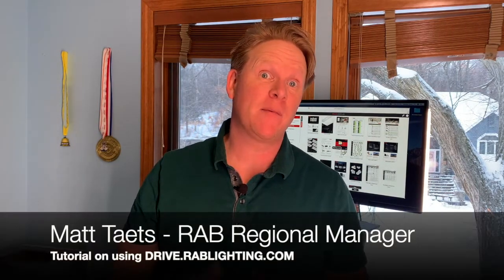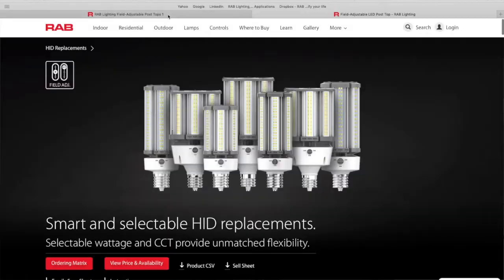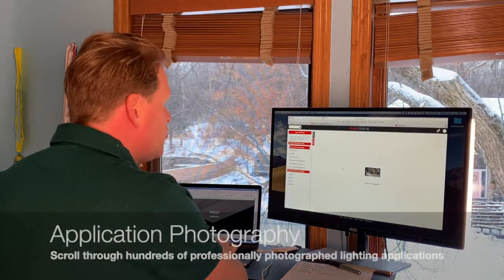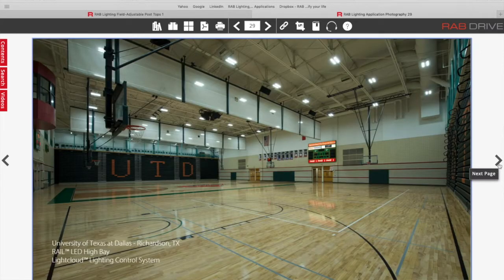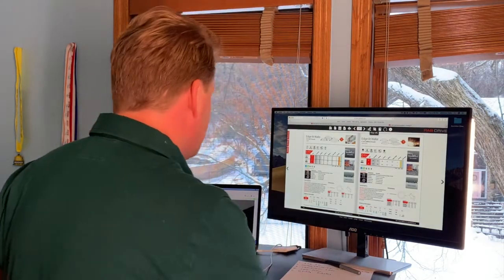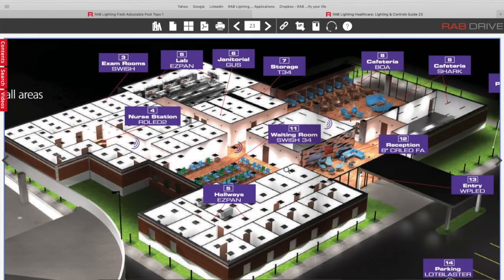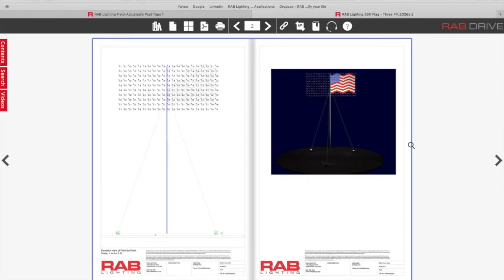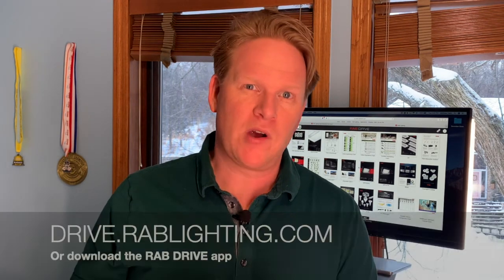How to Use RAB Drive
RAB Drive is a one-stop shop for all of RAB's marketing/sales collateral, catalogs and application photography. Let's take a look at how easy it is to find and access what you need on drive.rablighting.com